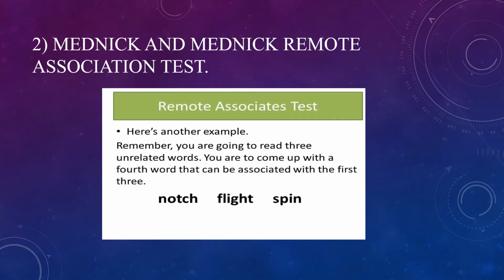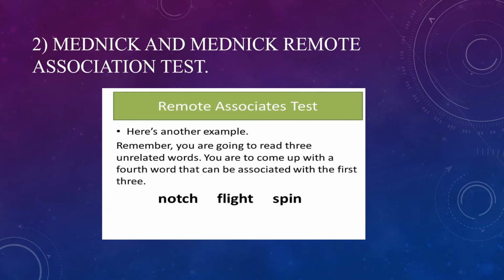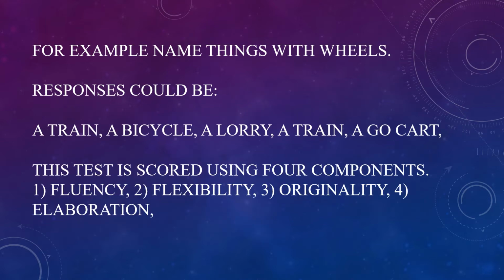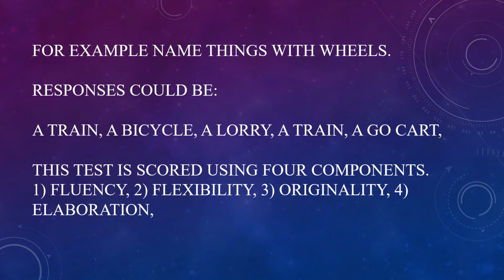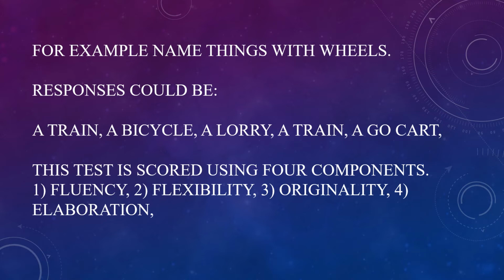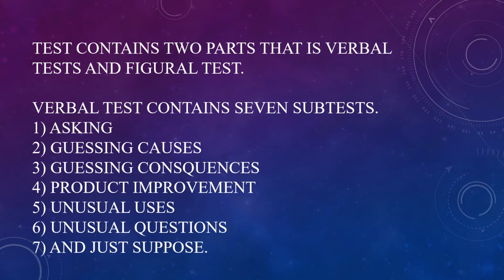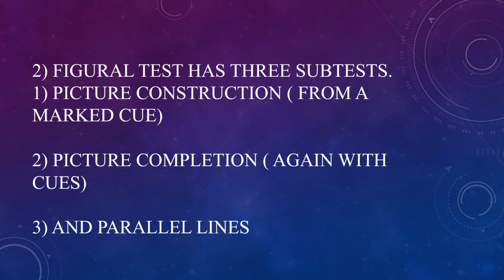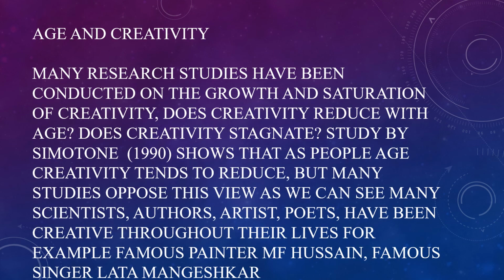Creativity tests/ Psychology patha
the main aim of our channel is to cater to psychology students especially those students who are pursuing their 2nd puc as I will be covering the topics according to 2nd puc syllabus.

Chpt 1 intelligence